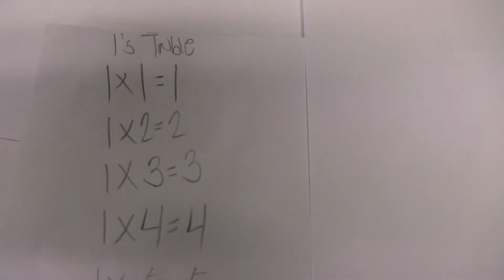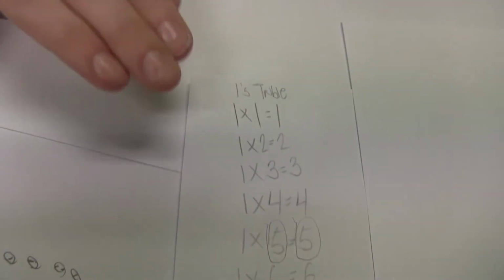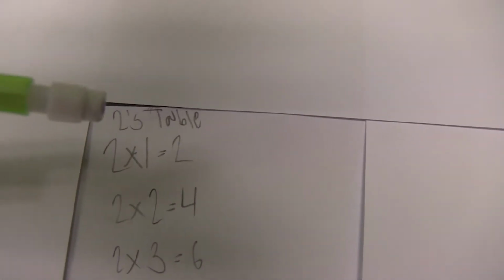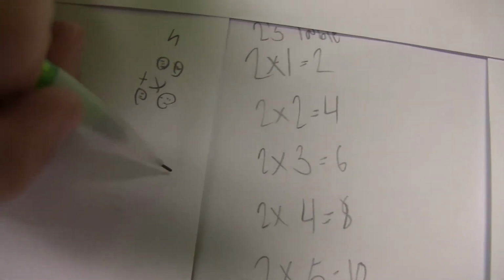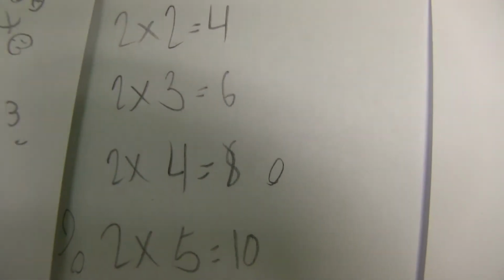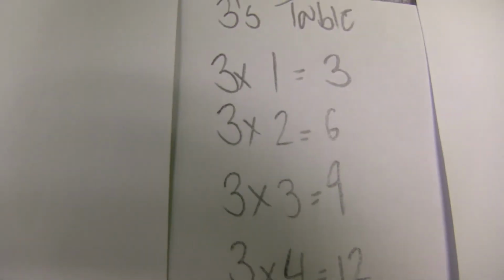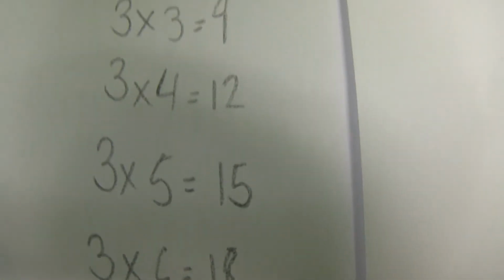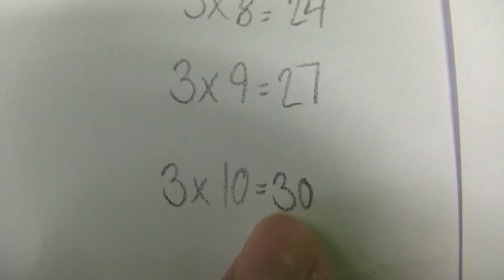Our first educational video! MATH!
Hey guys! How is it going? Today we have a very informative video about math for you to watch! Have a great day!